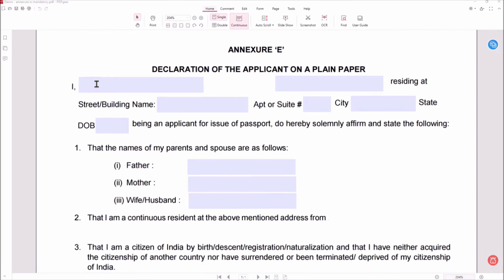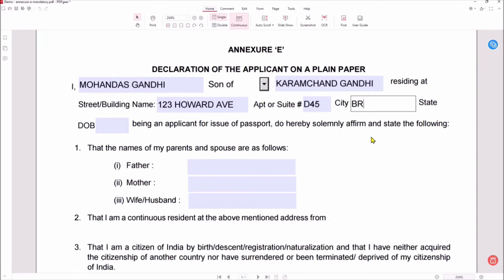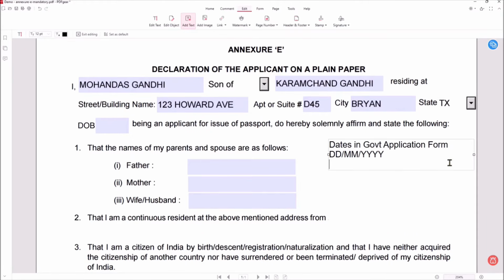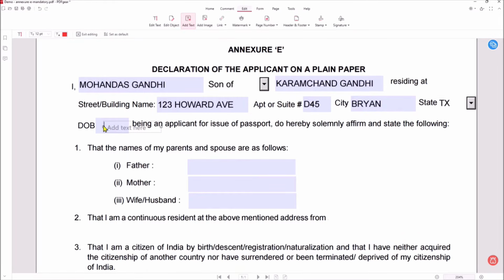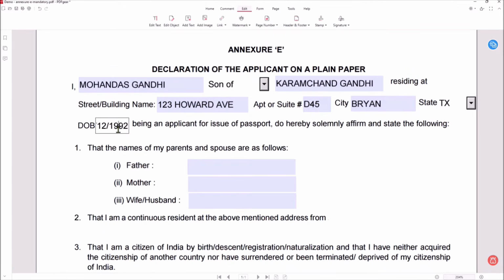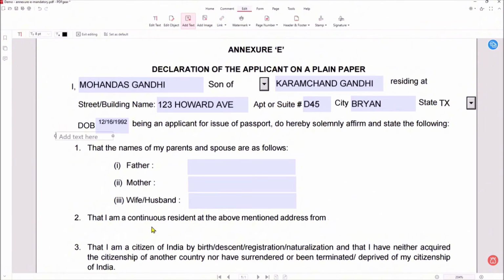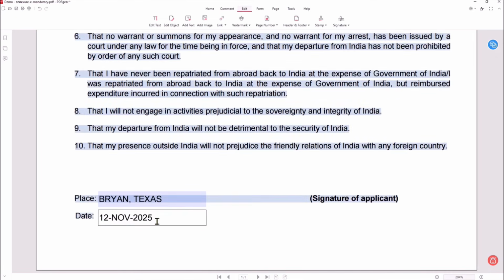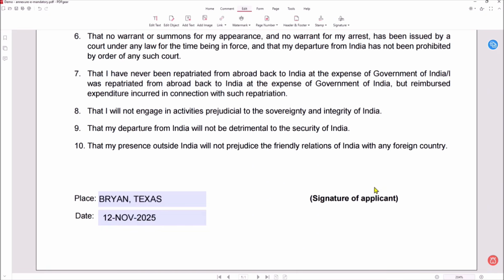How to Fill Annexure E Form for Indian Passport Renewal in USA 2025 | Step-by-Step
Filling the Annexure E form for Indian Passport Renewal in USA 2025 can seem confusing, especially when applying through VFS Global. In this video, we provide a complete step-by-step guide on how to fill the Annexure E form correctly for your Indian passport renewal application in the USA.

You’ll learn where to download the official Annexure E form, how to fill each section (like applicant details, declaration, and signature), and the common mistakes to avoid when submitting it through VFS. Whether you are applying under renewal, change of particulars, or lost/damaged passport, this tutorial simplifies everything for you.

📎 Watch till the end for bonus tips on printing, notarizing, and attaching Annexure E with your VFS passport renewal packet.

OFFERS  FOR YOU:
👉Chase Freedom: Best Cashback credit card

Chapter:
00:00 Start